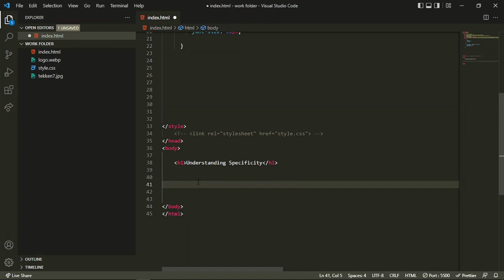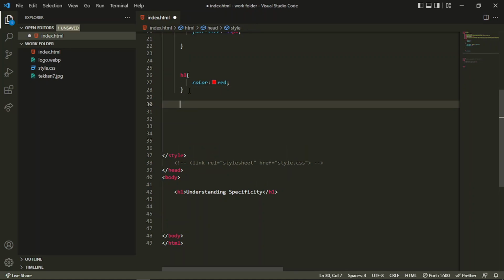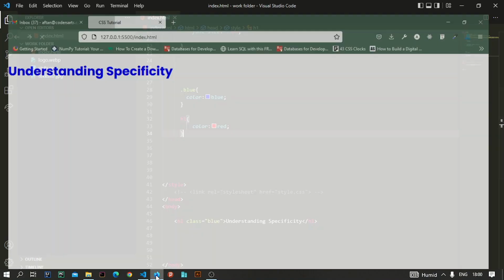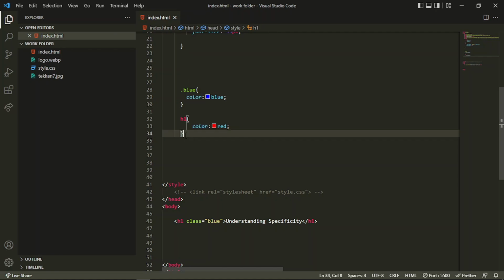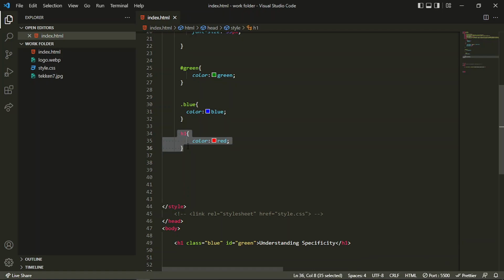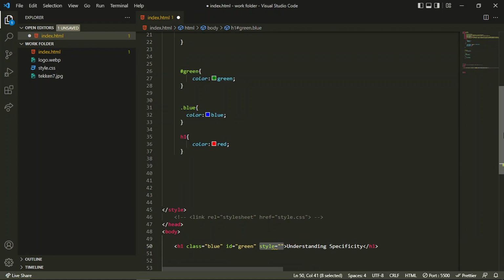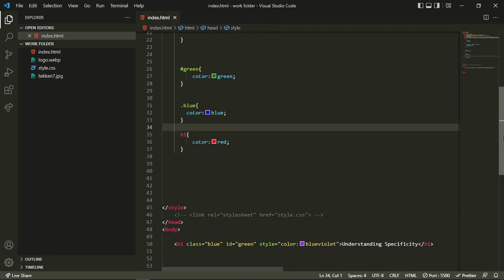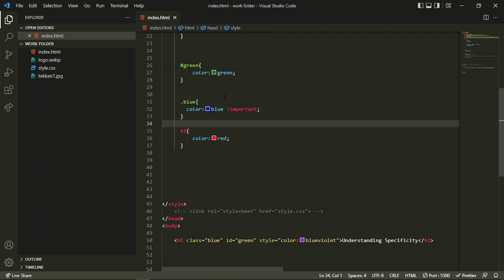34. Understanding Specificity and Important keyword | CSS Tutorial For Beginners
In this essential CSS lesson, we break down two critical concepts every web developer must understand: "CSS specificity" and the use of the `!important` keyword. These help you control "which styles are applied" when multiple rules target the same element.

📚 What You’ll Learn:
📌 What is CSS specificity and how it works
📊 How selectors are ranked in terms of specificity
🧠 How to calculate specificity scores
🚫 When and how to use `!important` (and when to avoid it)
⚠️ Common pitfalls and how to debug specificity conflicts

✅ Beginners struggling with CSS override issues
✅ Developers looking to write cleaner, more maintainable code
✅ Anyone confused about why their styles aren’t applying

🌐 Need expert help with frontend development or CSS bugs?
for 1:1 coding help, mentorship, and project support.